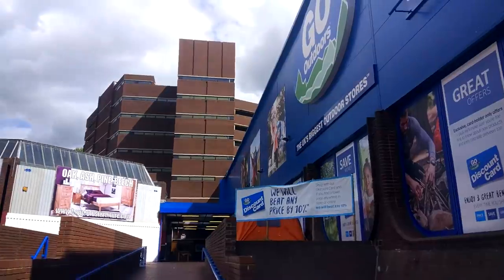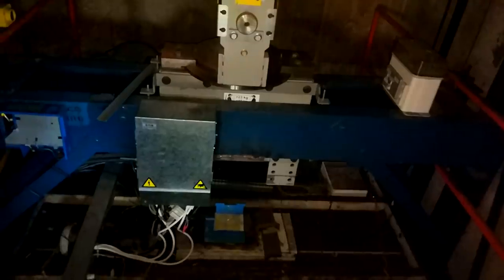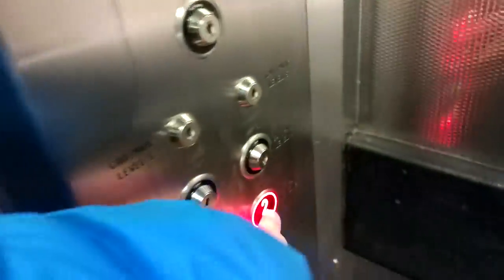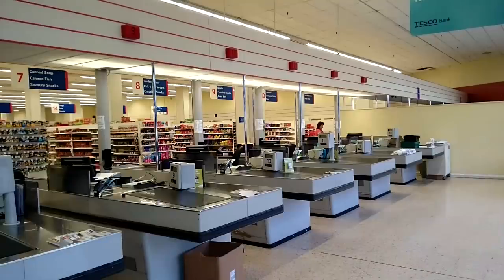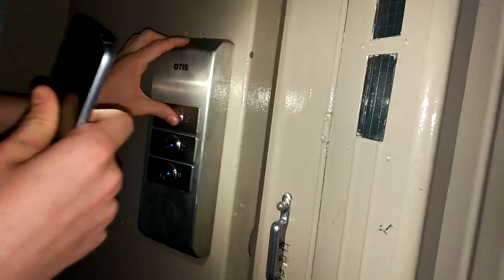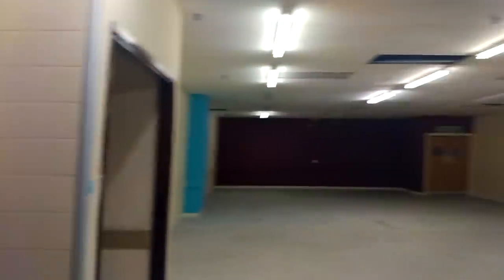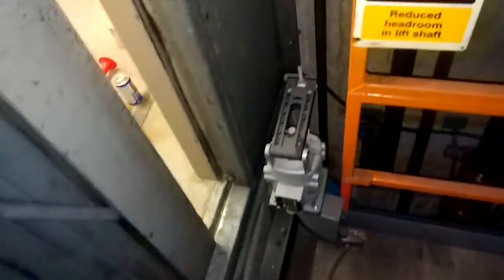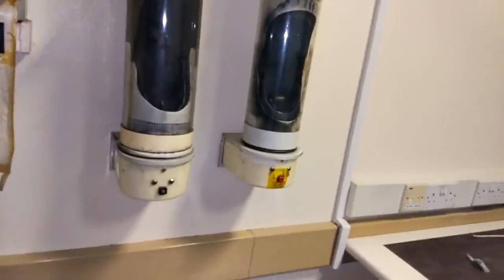Tesco in Chatham full URBEX